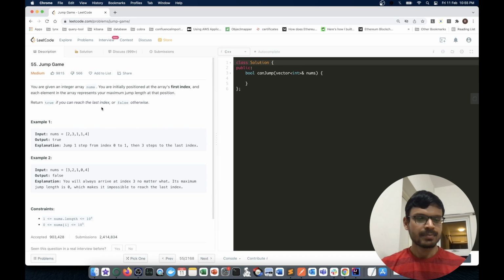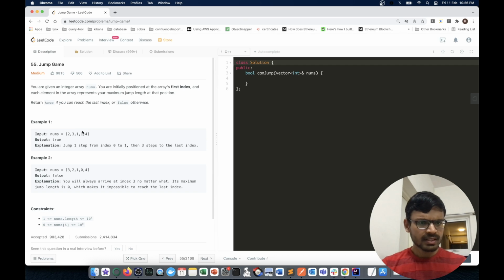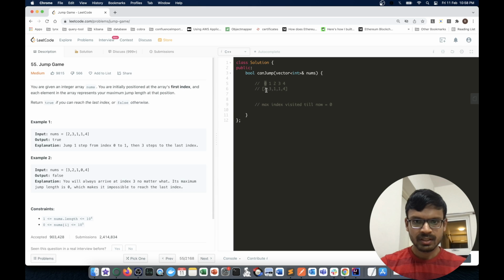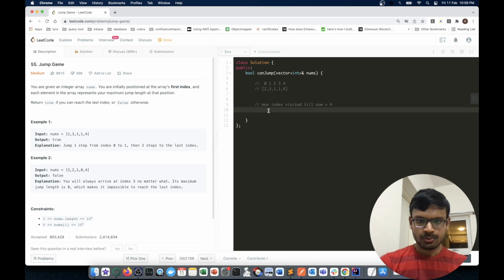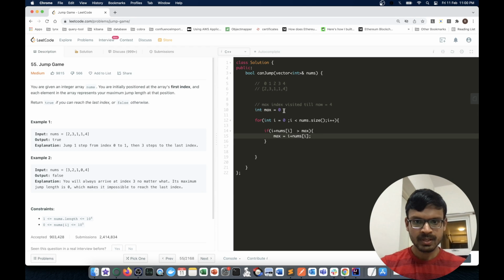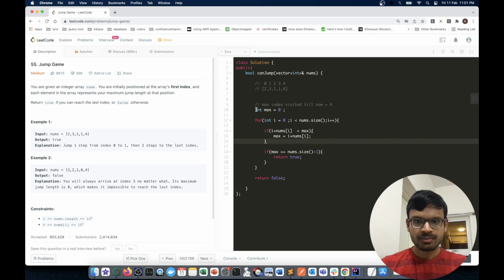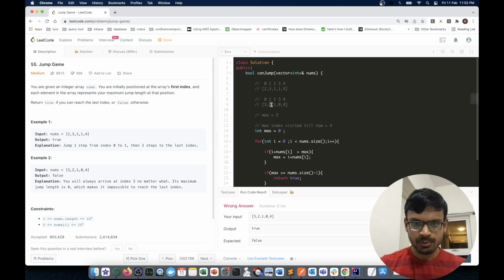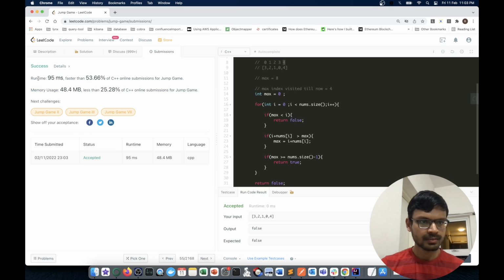Jump Game Explained - Arrays And Greedy Approach - LeetCode 55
This problem is based on arrays, greedy and DP concept.